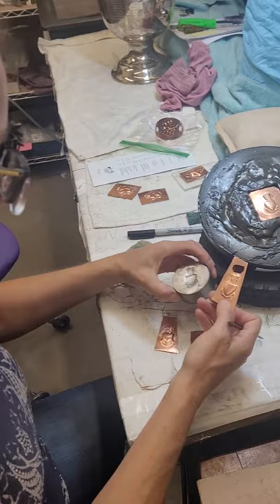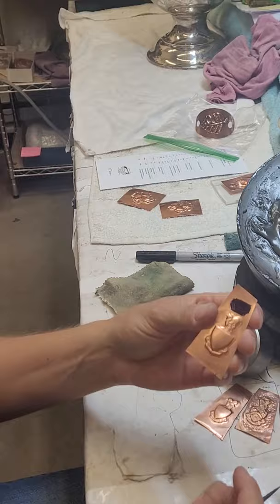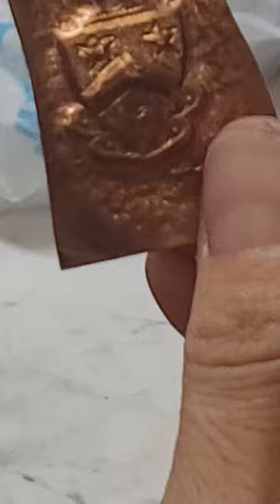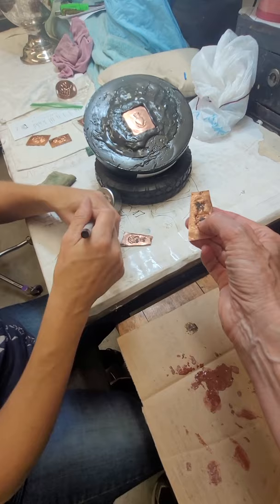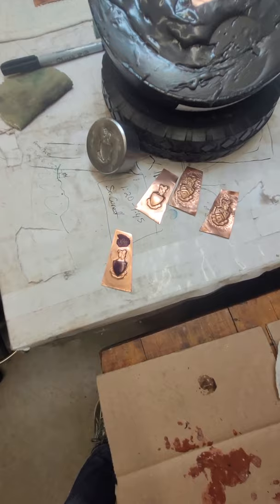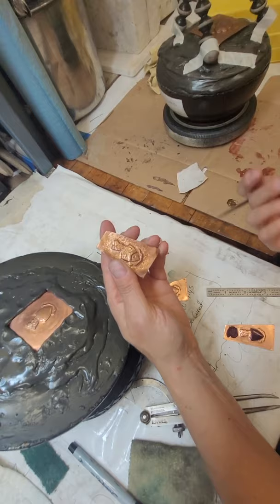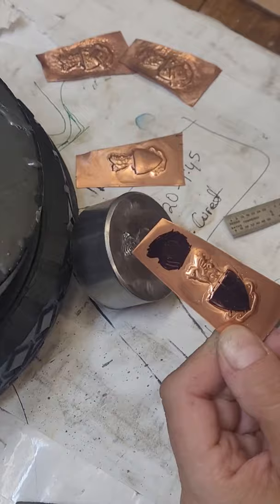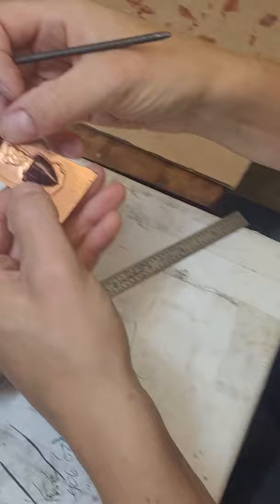The Importance of Layout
Liza Nechamkin of Nechamkin Silver Studio discusses the importance of laying out exactly a chasing design.